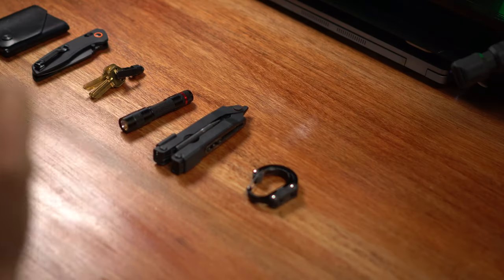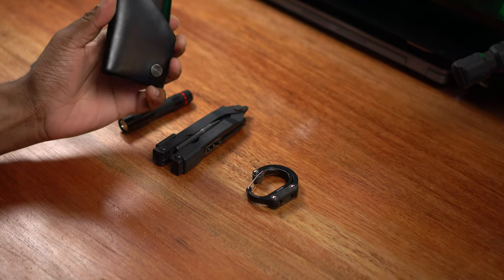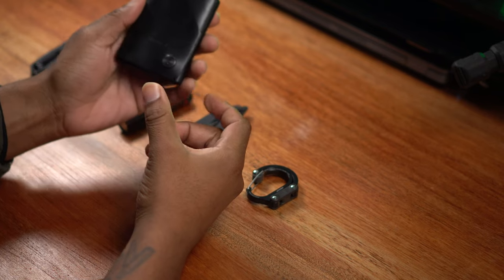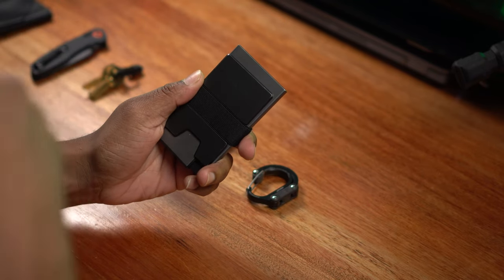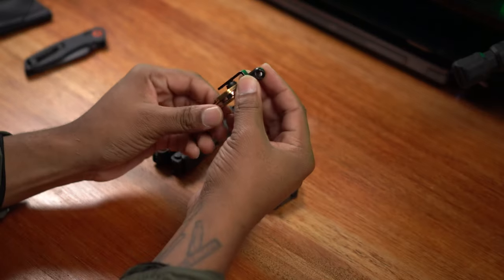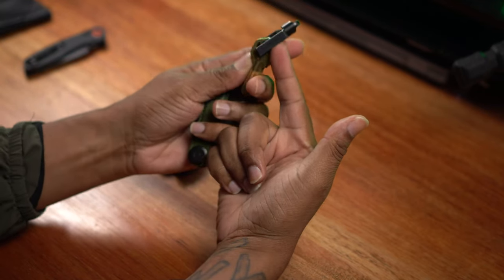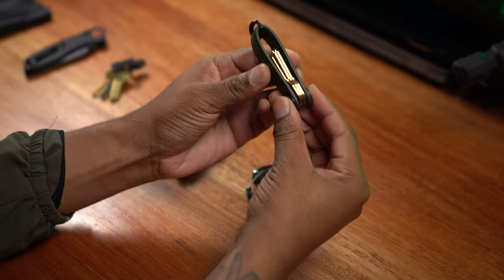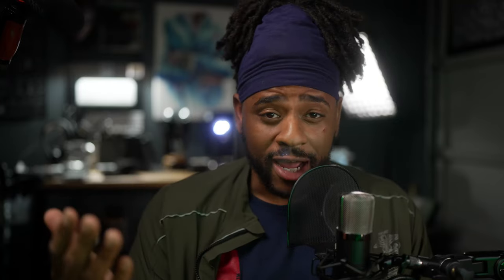The BEST Budget EDC Under $250 - Full Loadout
The best beginner's EDC on a budget. All under $250

Items mentioned:
Wallet - in YouTube card above
JSWS KNIFE
Ekster Key Holder - in YouTube card above
Coast G22
Gerber MP600